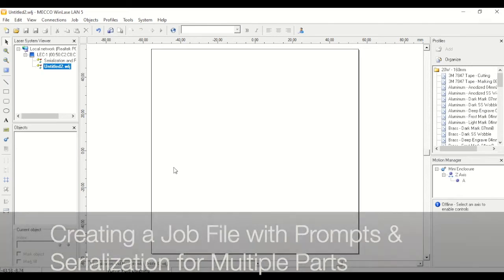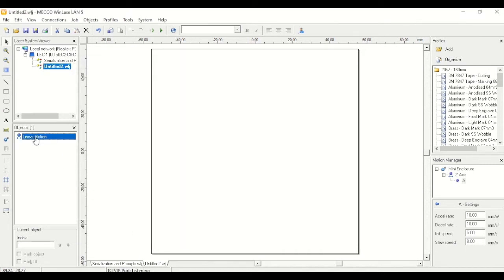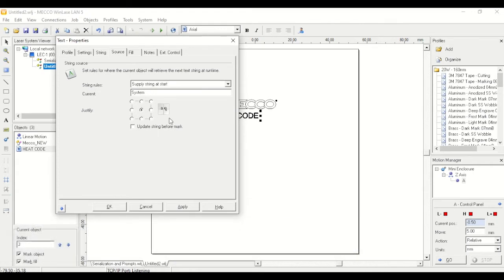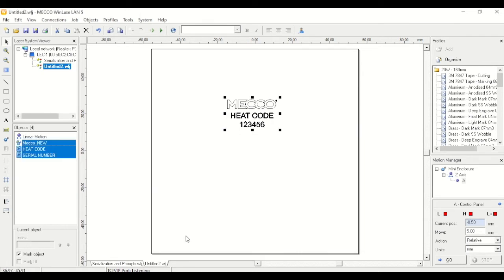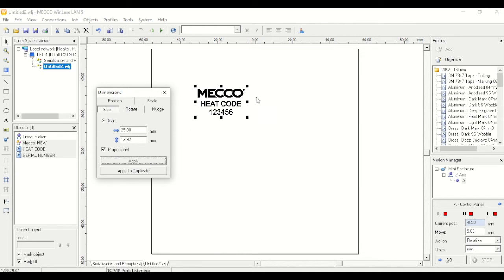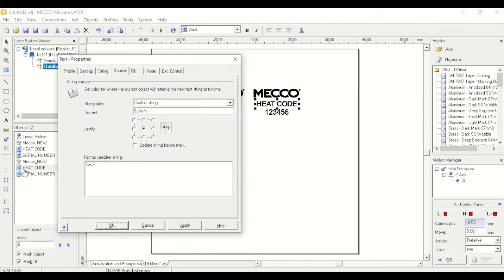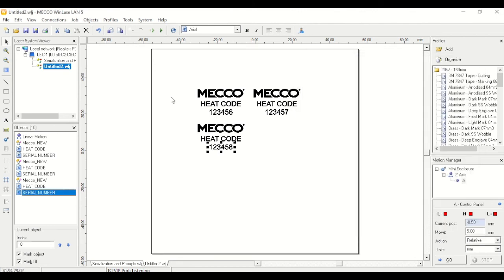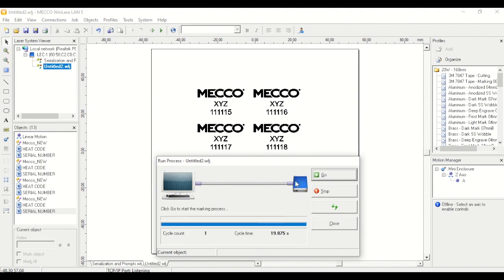Creating Prompts and Serialization in WinLase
Demonstration on how to set up a WinLase job file containing prompts for information and automatic serialization for a tray of parts.